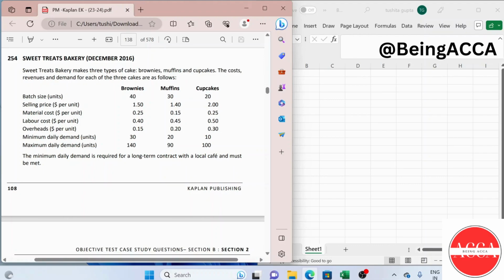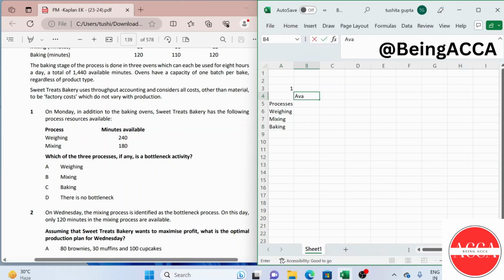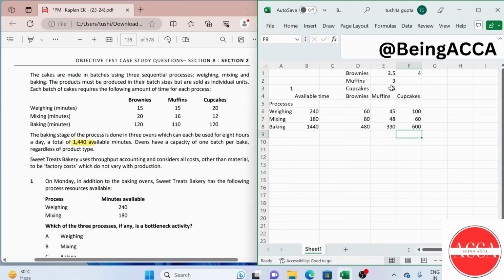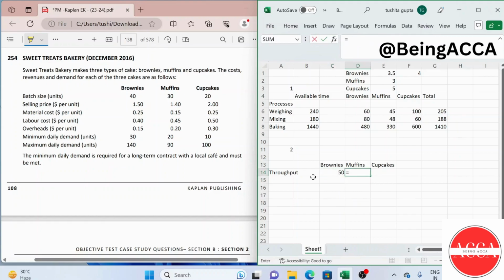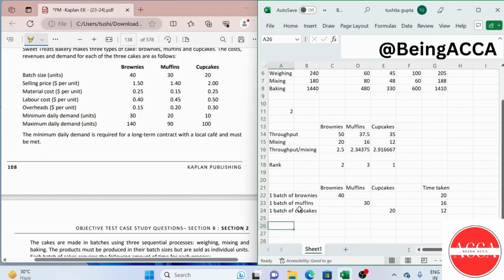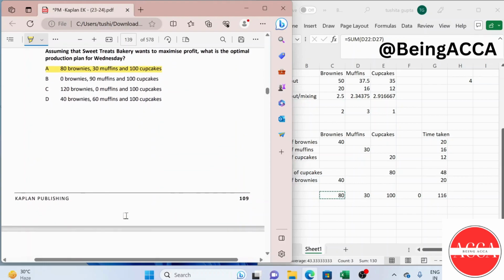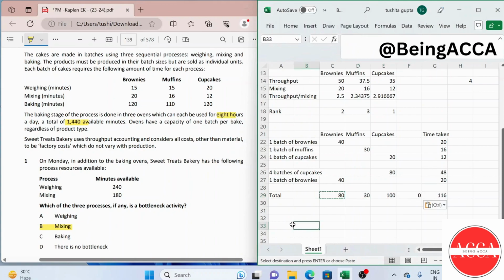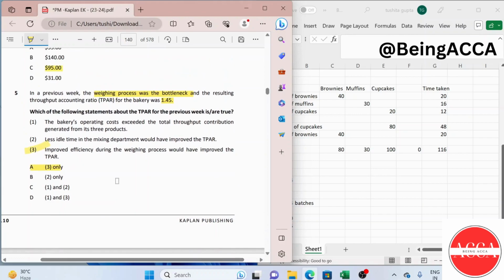ACCA PM | SWEET TREATS BAKERY | SECTION B | KAPLAN KIT